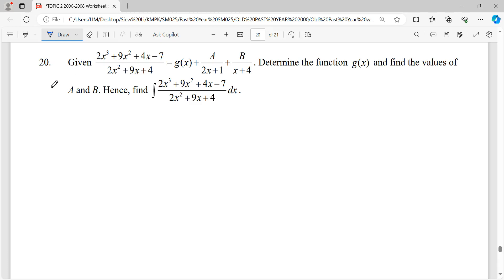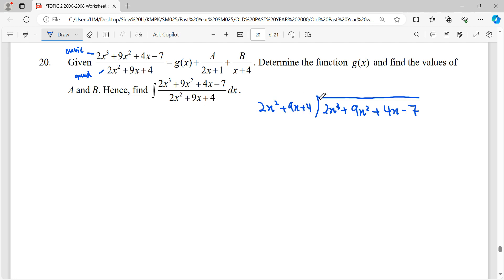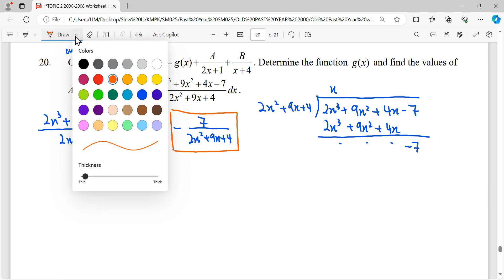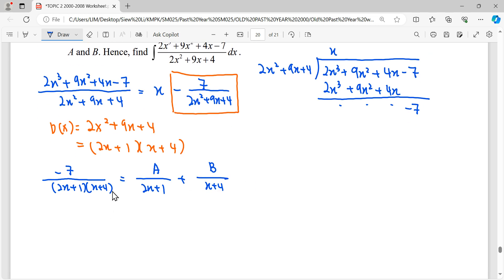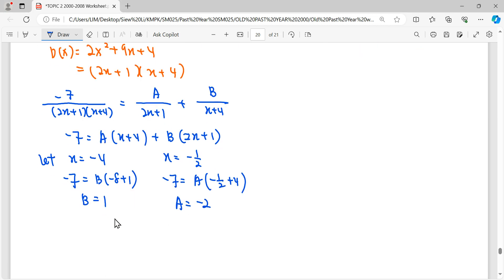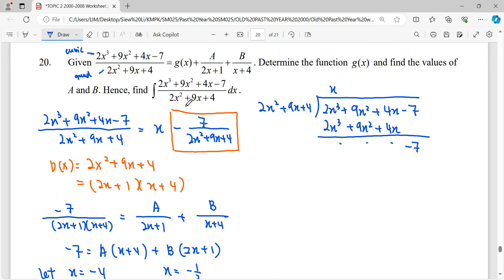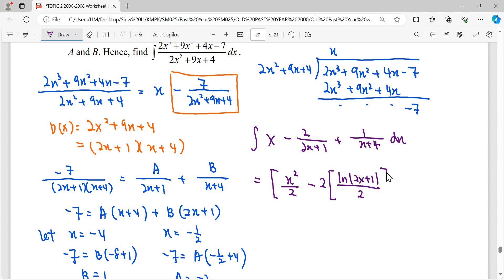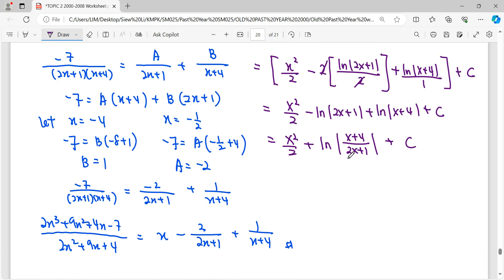OLD PAST YEAR T2 Q20 2007/2008 SM025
Given (2x^3+9x^2+4x-7)/(2x^2+9x+4)=g(x)+A/(2x+1)+b/(x+4). Determine the function g(x) and find the values of A and B. Hence, find the integral.